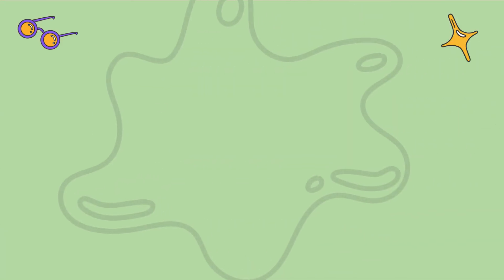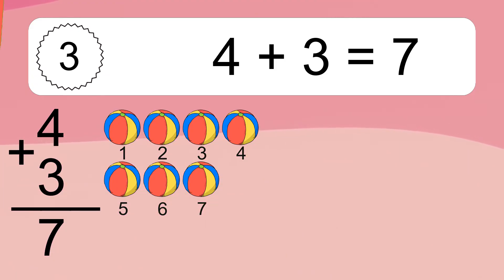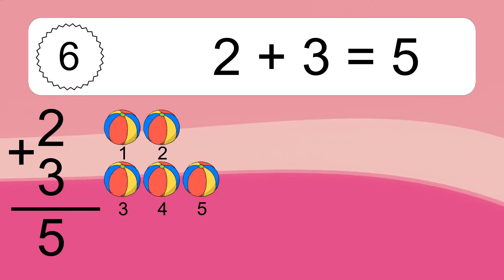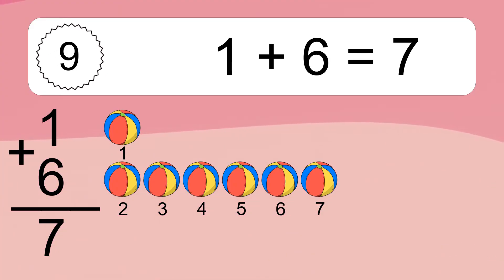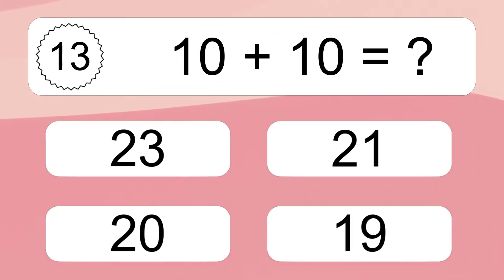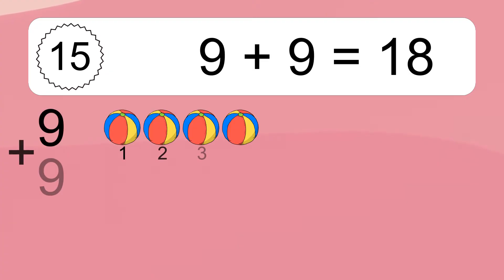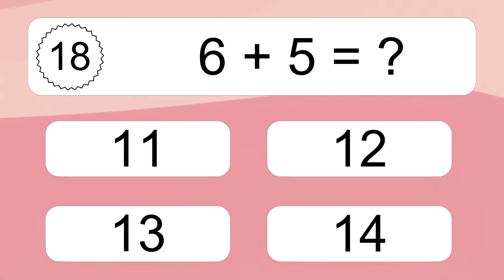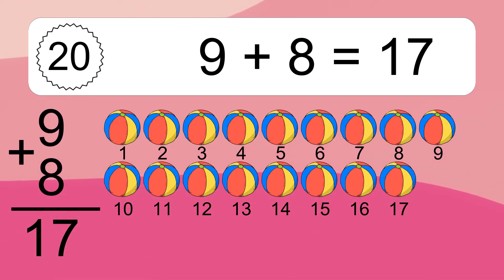20 Addition Quiz Exercises for Kids